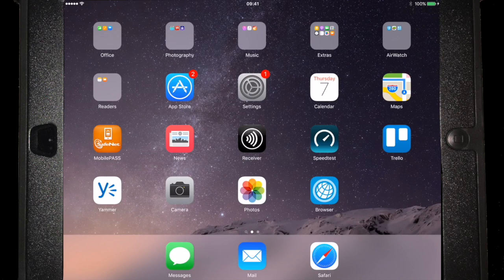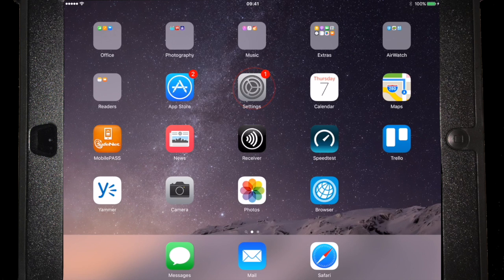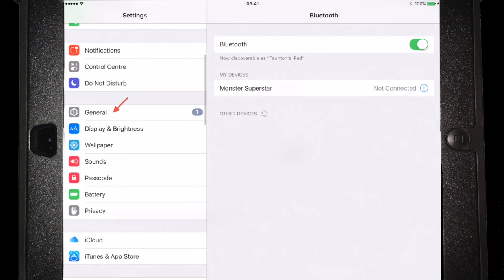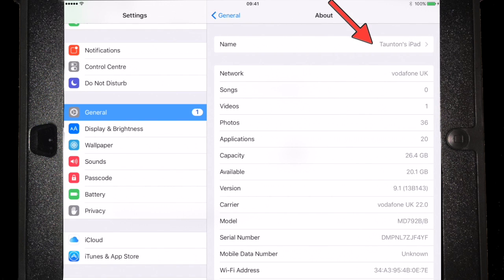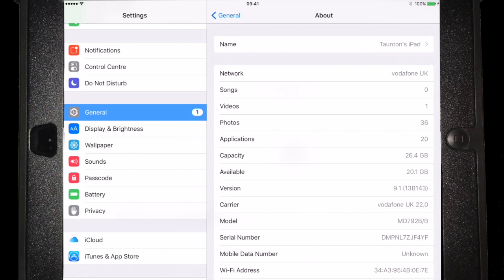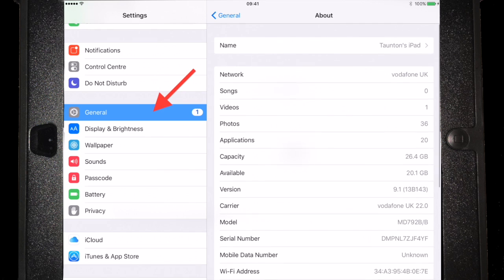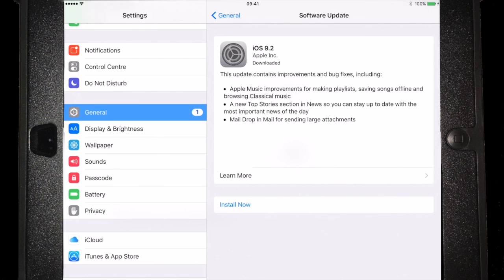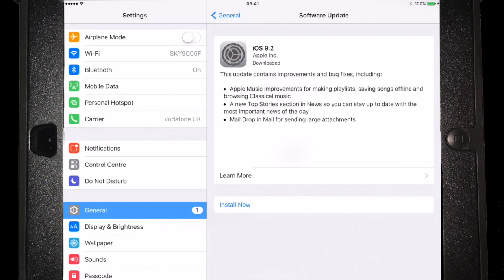Which IOS version am I running on my iPad Tutorial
Here I show you how to find which IOS version you're using on your iPad
My main vlog cam
Occasional 4K using
Camera bag
Scooter review